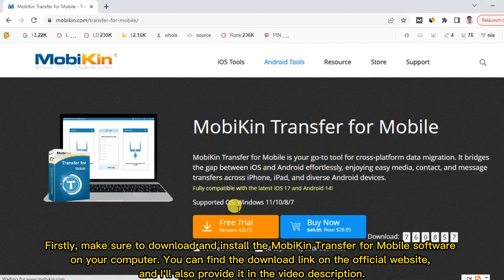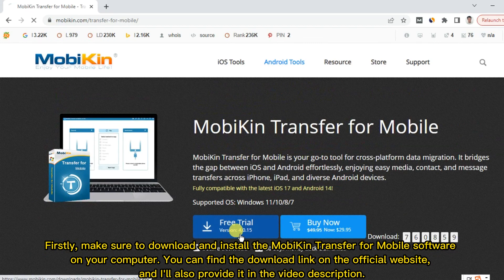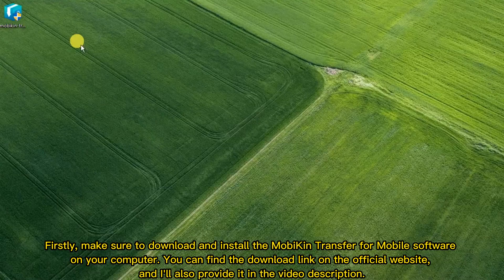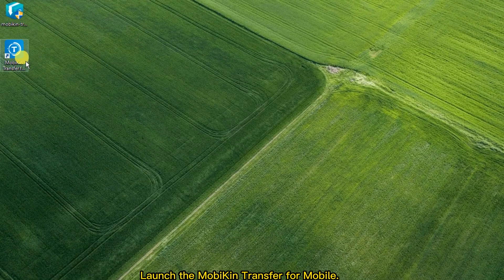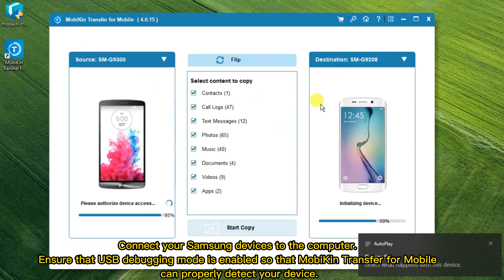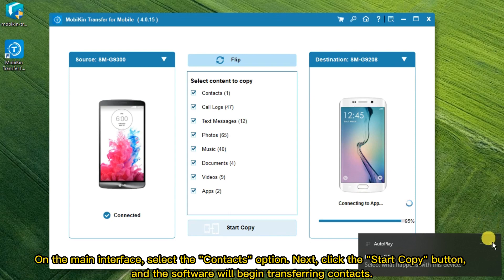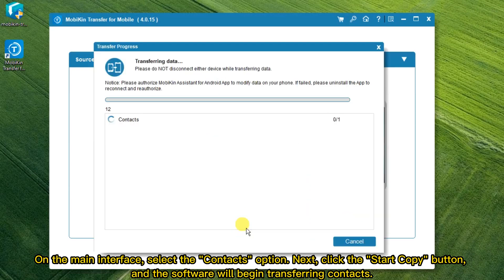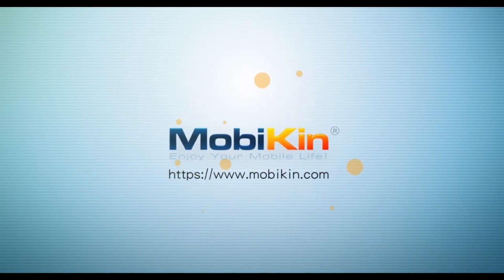How to Transfer Contacts from Samsung to Samsung Easily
Need to transfer contacts from one Samsung device to another? Look no further! In this quick tutorial, we'll guide you through the process using MobiKin Transfer for Mobile. No hassle, just a few clicks, and your contacts are seamlessly moved to your new Samsung device.